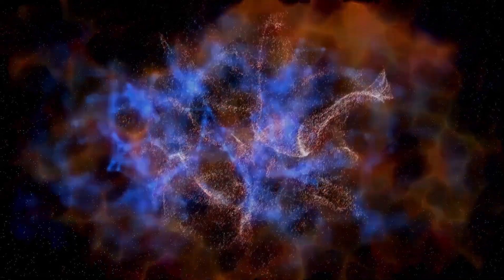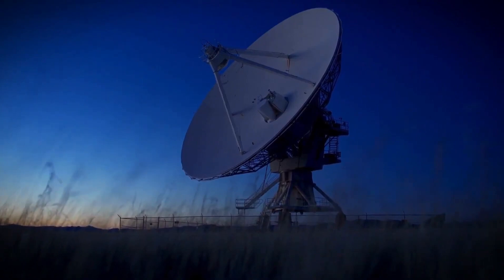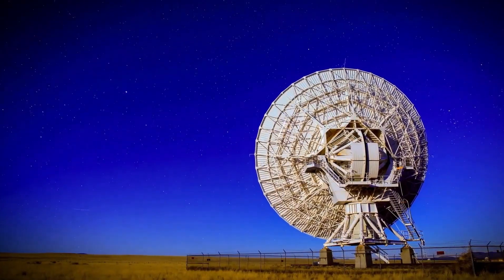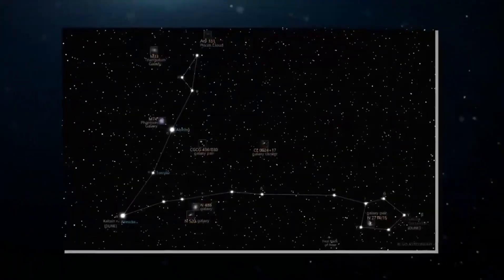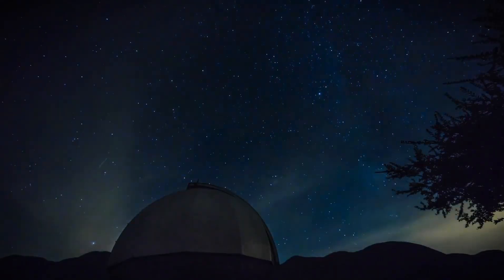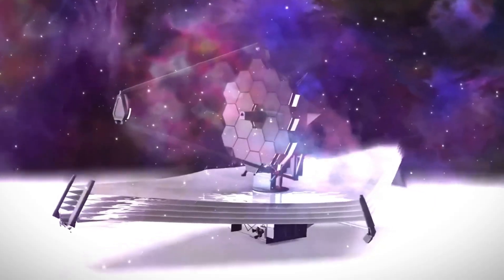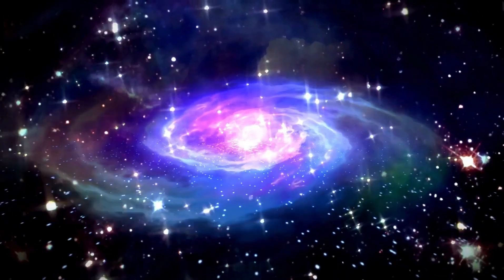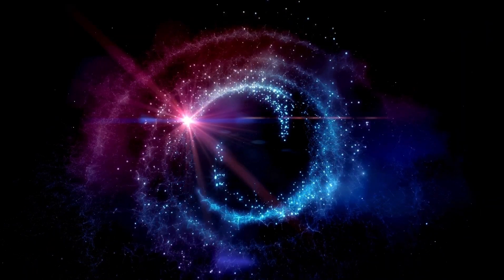1 MINUTE AGO: James Webb Telescope Just Detected 700 Galaxies Inside THIS Black Hole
1 MINUTE AGO: James Webb Telescope Just Detected 700 Galaxies Inside THIS Black Hole